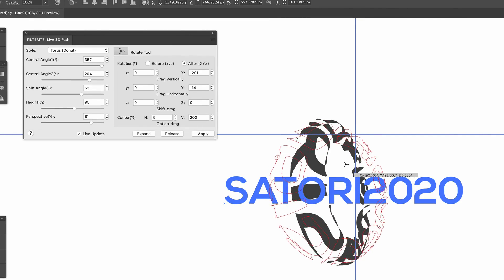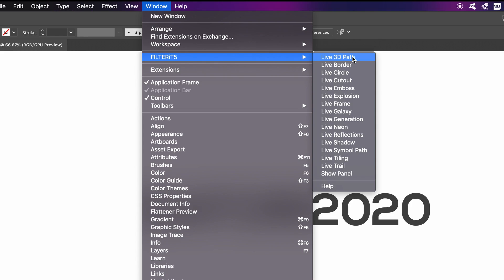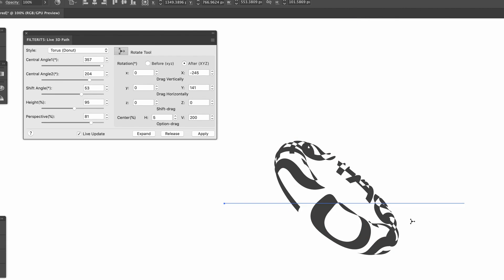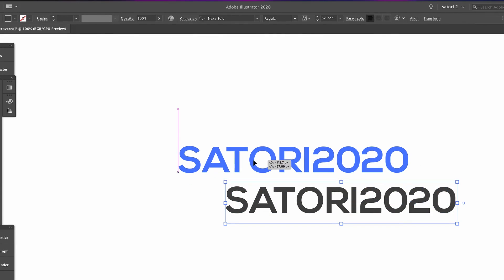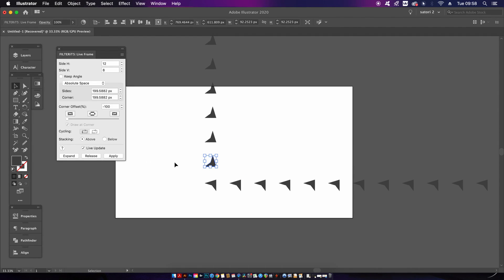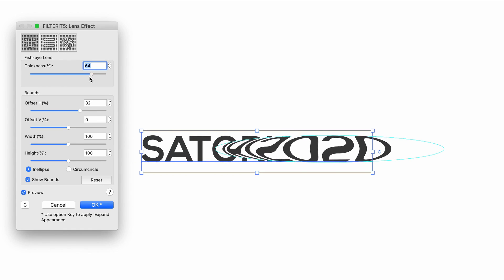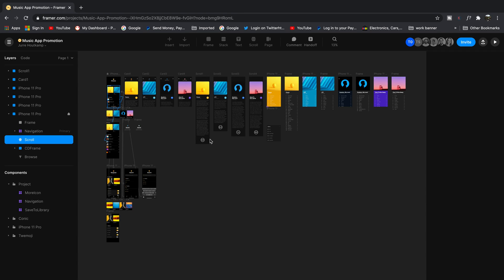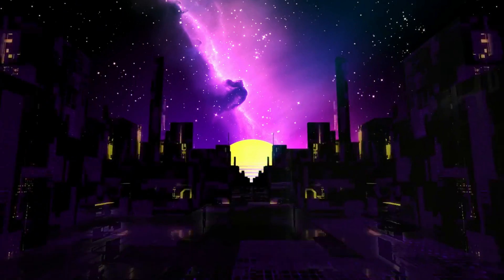Trying A POWERFUL Illustrator PLUGIN (New Functions)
This is one EXPANSIVE & CRAZY Illustrator plugin, that you should try for yourself today.

The plugin itself is powerful, and there is a lot to look around and to make use of. But is it worth the price-tag? I'm not actually sure it is - it's useful enough, but I don't think it is worth the amount needed to purchase it. Let me know what you think after watching the video and maybe testing the plugin for yourself.

I have had a lot of fun designing things using this plugin in Illustrator, it was quite an experience to go through the different tools and functions that the plugin had to offer. I feel that the price for the download may be a bit on the expensive side, but the whole experience was still awesome, and I did enjoy using the plugin for various different operations and actions, while designing in Adobe Illustrator. So I hope that you also enjoyed todays tutorial, and maybe want to find out about more plugins or add-ons for Illustrator in 2020.

0:00 intro
0:30 how to install the plugin
0:51 2 main plugin areas
1:08 1st section of plugin
5:26 2nd section of plugin

MUSIC